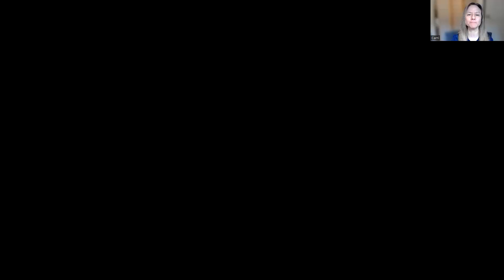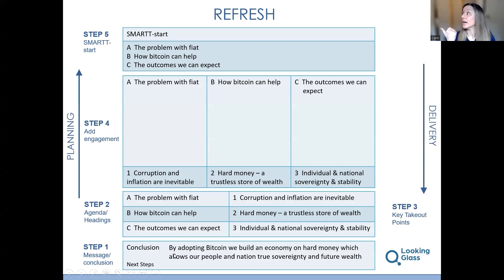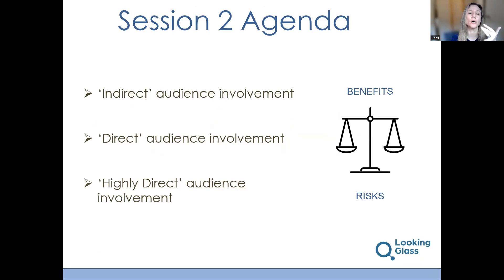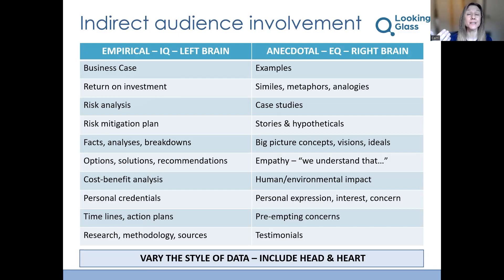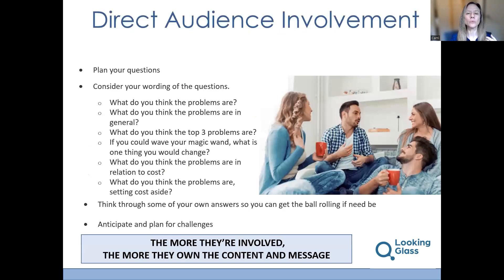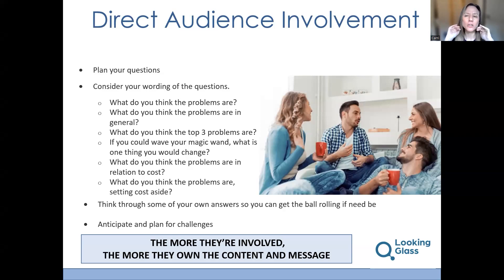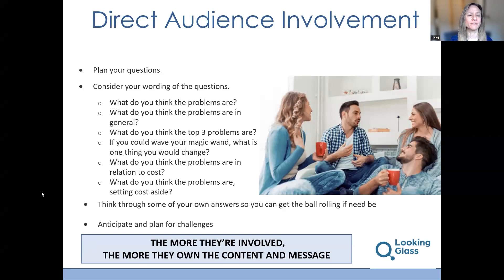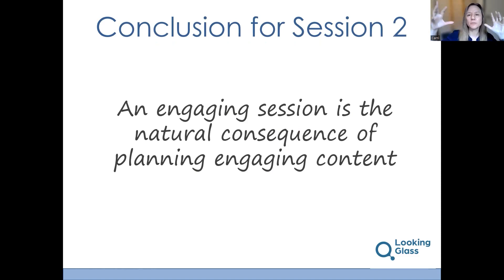Make the Content Engaging - Train The Trainer: Ep 2 - CONTENT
A free series created for Looking Glass Education supporting all Bitcoiners, and frankly all business people to be more efficient and effective in your daily orange-pilling, presentations and educational seminars/webinars.